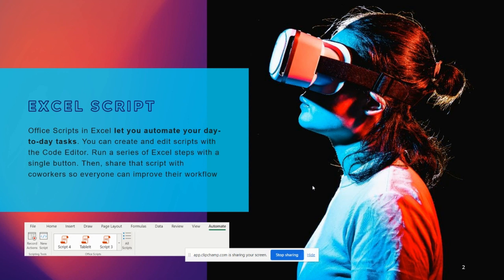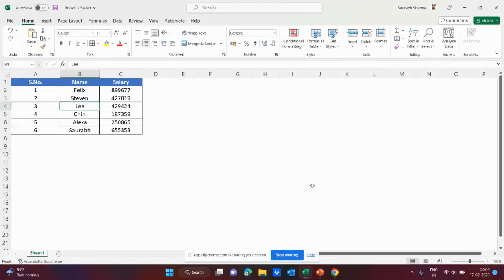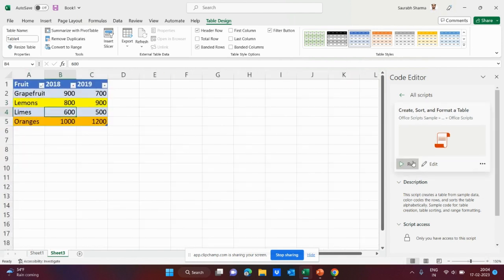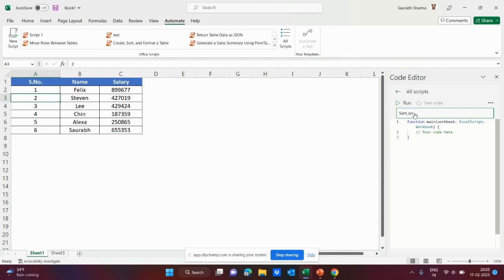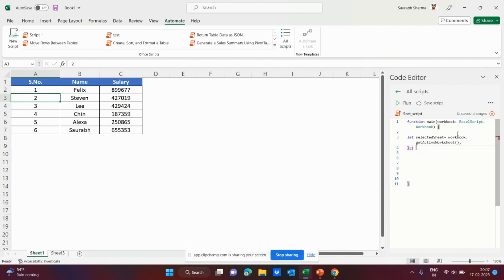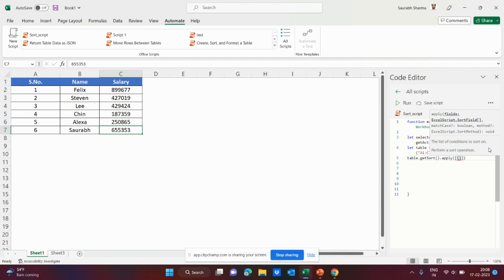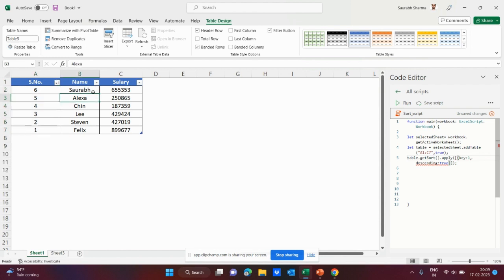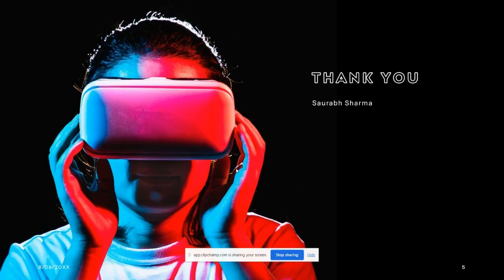Automate Tasks in Excel || Excel Scripts || Excel Tricks